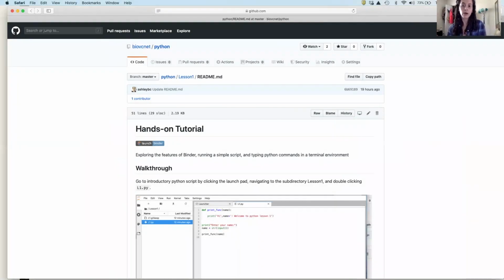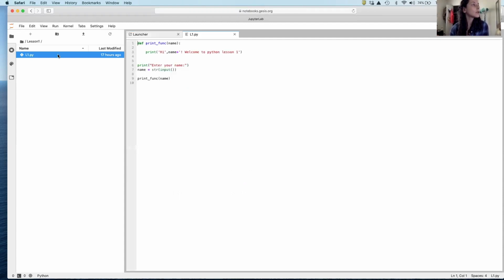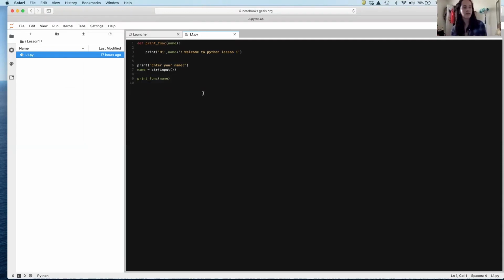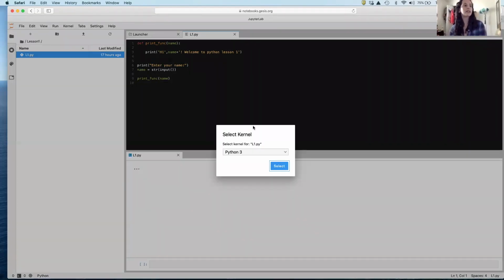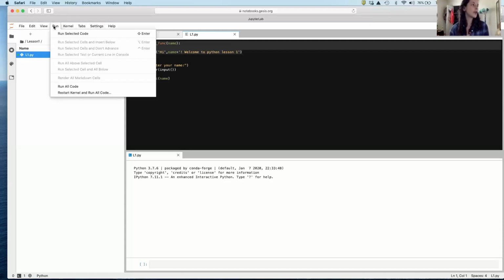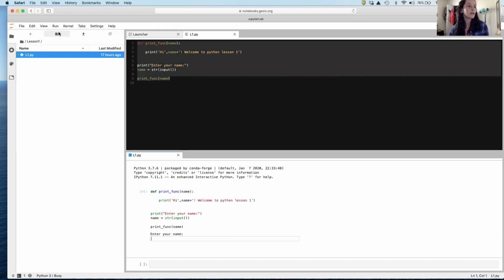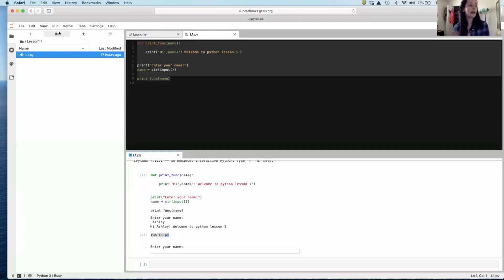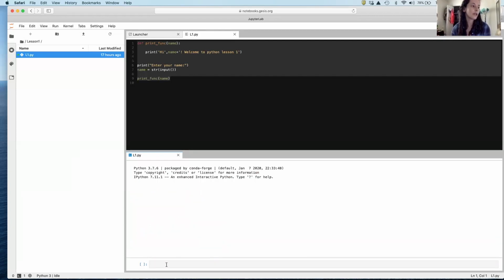Topic: Python Lesson 1 Tutorial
Exploring the features of Binder, running a simple script, and typing python commands in a terminal environment